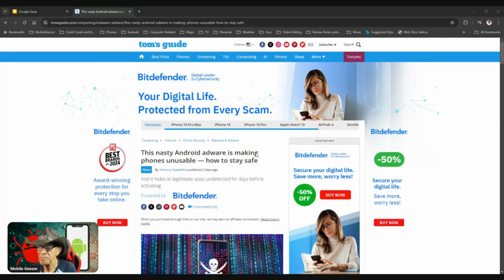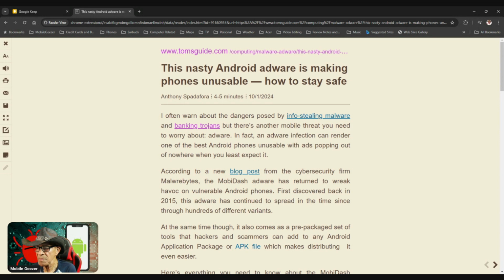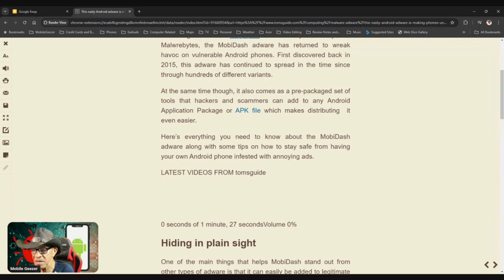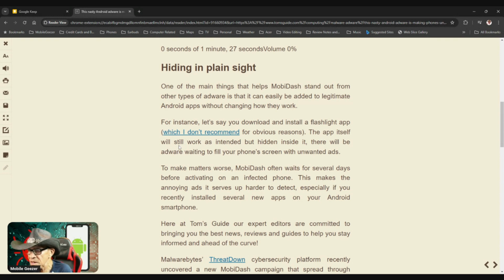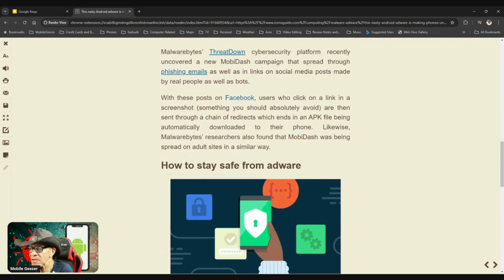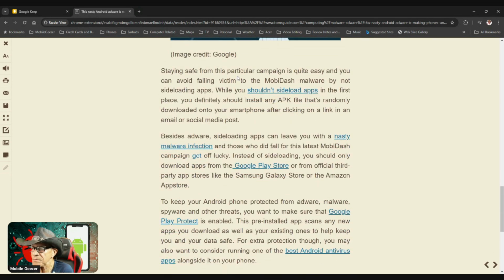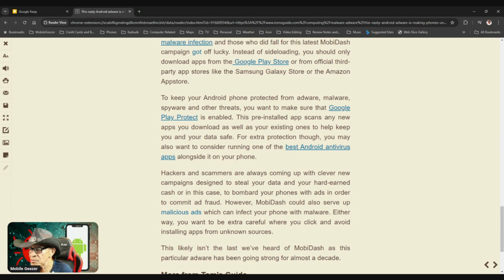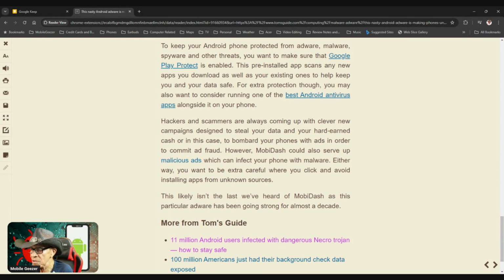MobiDash Android Adware Variant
Article describing an updated version of this malware (Adware).